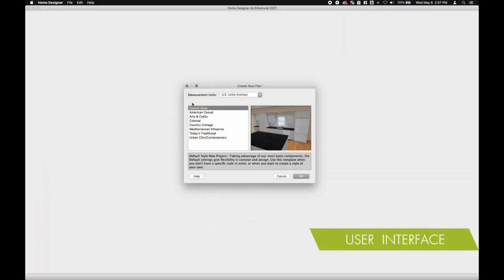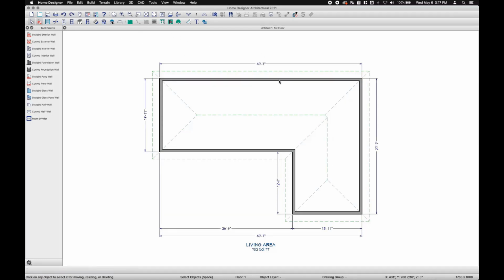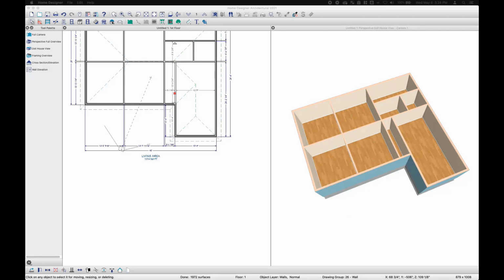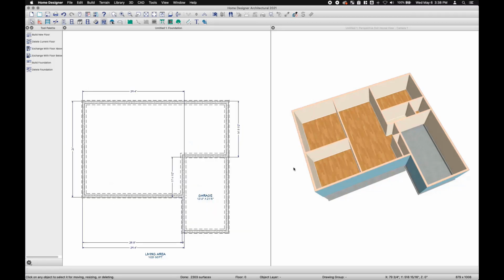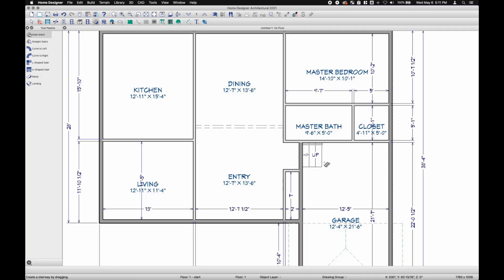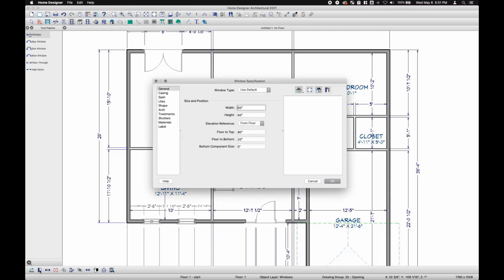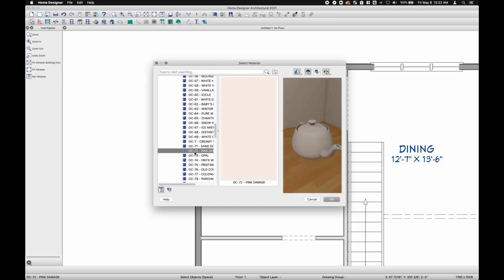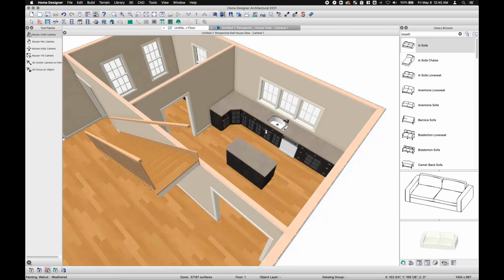Home Designer Boot Camp Demonstration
Our Home Designer Software Boot Camp webinar is a great way to learn the basics. This video is a quick and easy way to get started with the software. This video will go over:

00:57 - Getting started
07:46 - Dimensions
09:45 - Wall heights
11:53 - Interiors walls
13:15 - Camera view
20:28 - Rooms and floors
39:45 - Roofs
43:59 - Cabinets and Materials